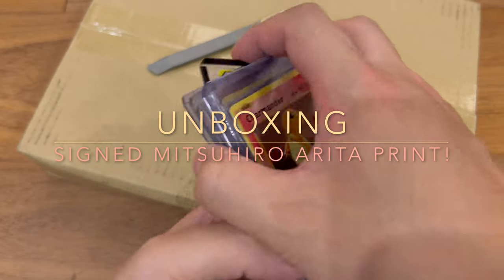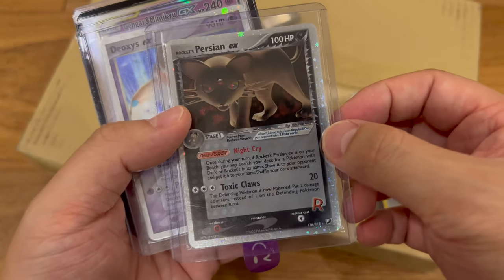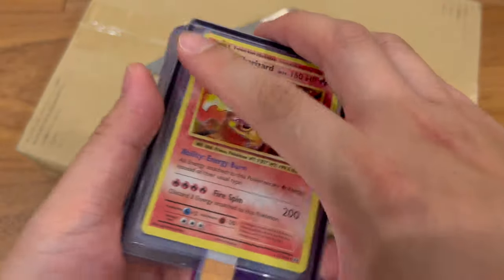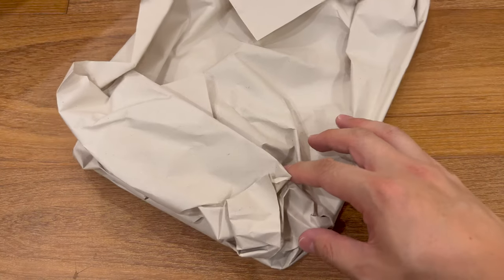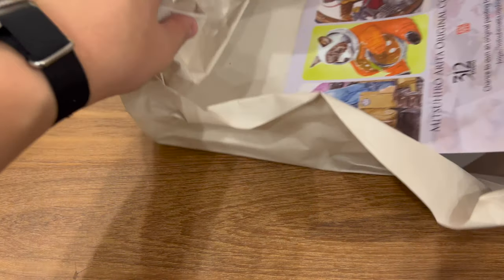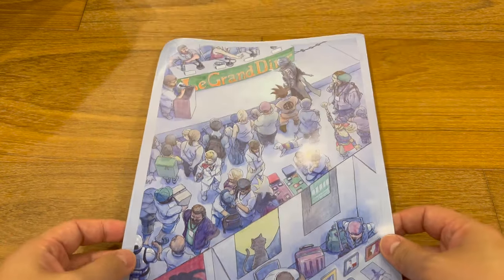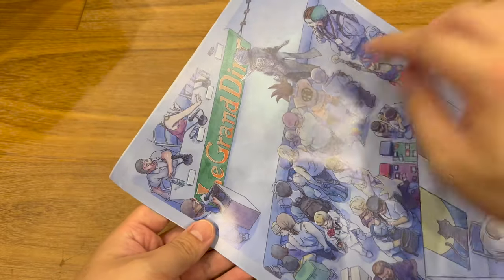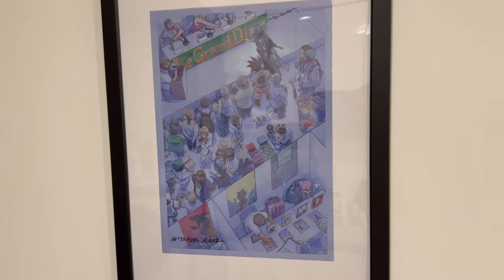CHARIZARD ARTIST MITSUHIRO ARITA SIGNED ART PRINT UNBOXING ! [有田 満弘]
I unbox and frame the Mitsuhiro Arita was born in 1970 in Fukuoka Japan. He had been working as a freelance artist since 1996. The first project he worked on was Pokémon Trading and he worked on projects for SQUARE-ENIX, KADOKAWA, DeNA, Studio Beyond, SIGNAL-MD, SONY, VAIO, WACOM, Creatures inc, Pokémon Company International, Omiya Soft, JAMSWORKS, MdN, Shinkigensha, BANDAI, BANDAI NAMCO, and more.

Thanks for the subscribers, hope to continue to learn and grow with the Pokemon community!

【ポケカ】新カード情報
新弾
フラゲ
ポケモンカード
ポケカ
ランキング